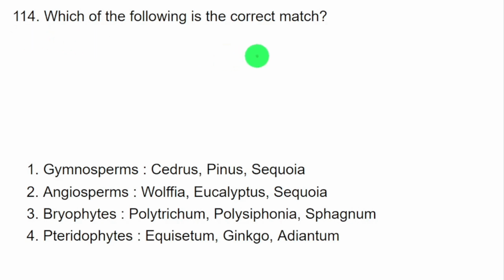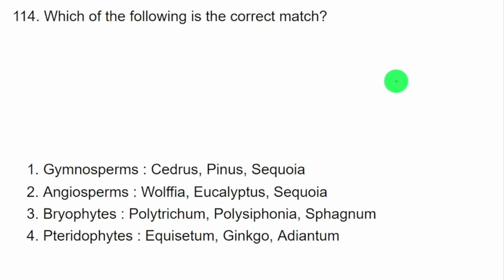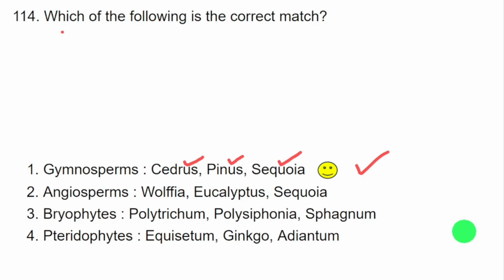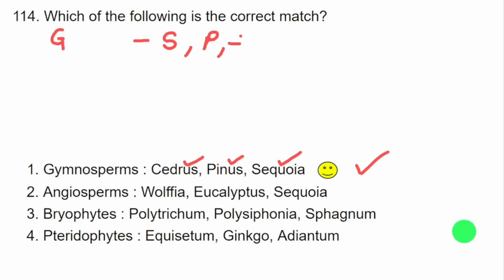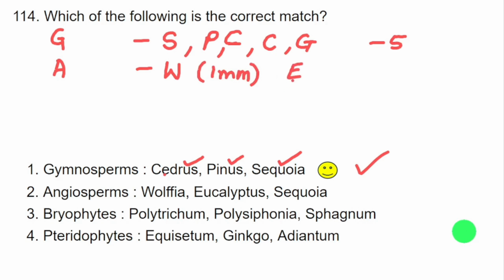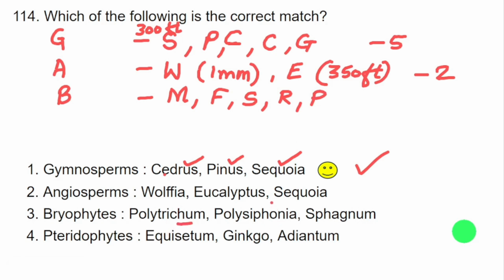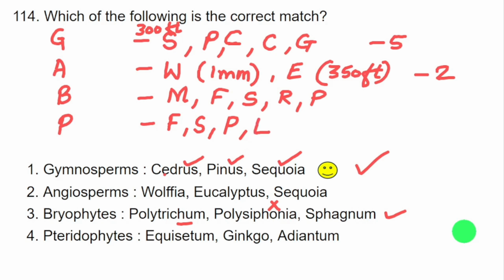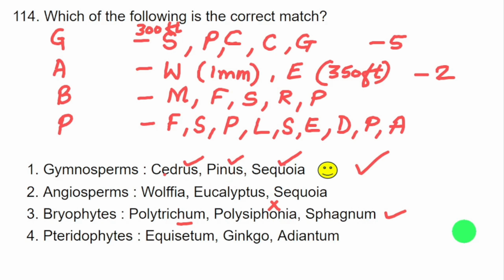ReExamNEET 2024 - Difficult question - Match Vs Mismatch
ReExamNEET 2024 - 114  Plant kingdom and examples - Class XI Biology NCERT